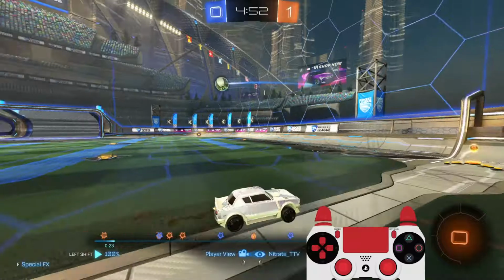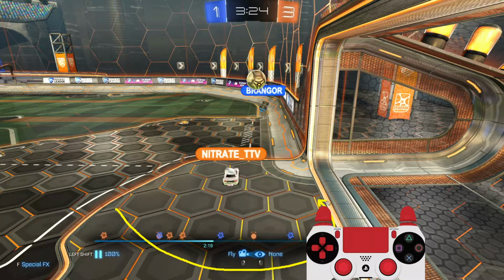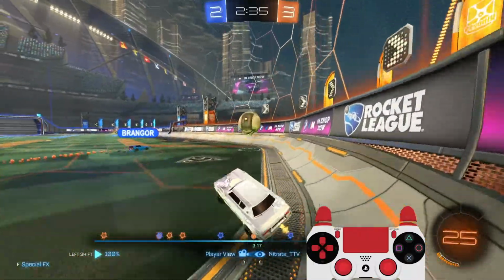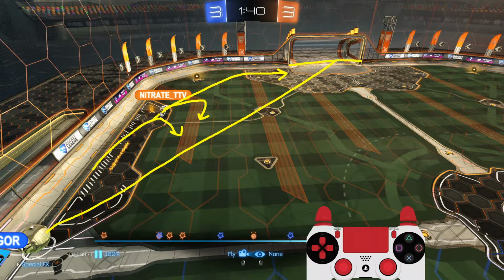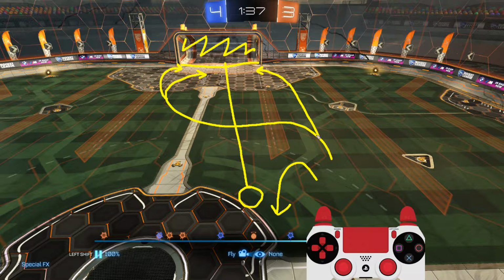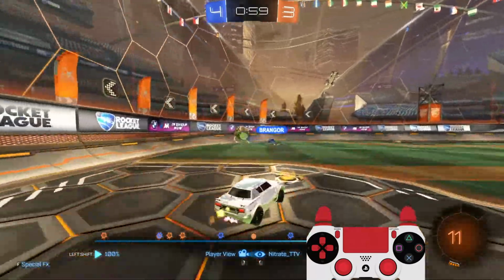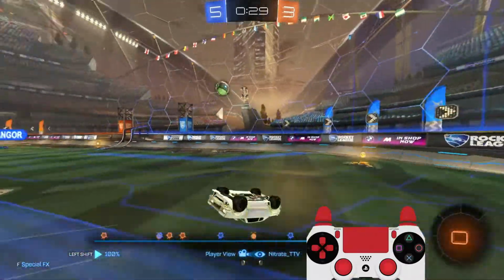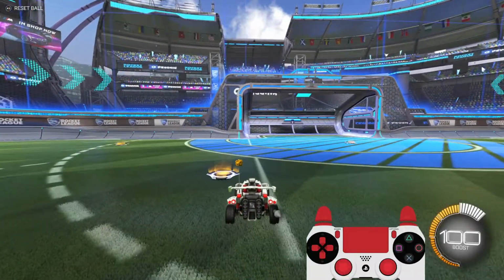Nitrate - Champion 1v1 Analysis, Catching, Air Roll Shooting, and Speed Flip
Rocket League Camera Settings:
FOV: 110
Distance: 270
Height: 90
Angle: -4.0
Stiffness: 0.40
Swivel Speed: 10.0
Transition Speed: 1.8

Rocket League Controls (Scuf PS4 Controller with paddles on PC):
L2: Brake
R2: Gas
L1: Not Bound
R1: Boost
▲: Camera
◼ (Left Paddle): Air Roll Left and Powerslide
✖: Jump
● (Right Paddle): Air Roll Right
Select: Scoreboard (Hold to Save Replay)